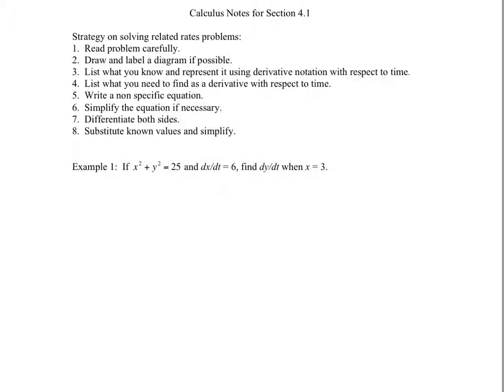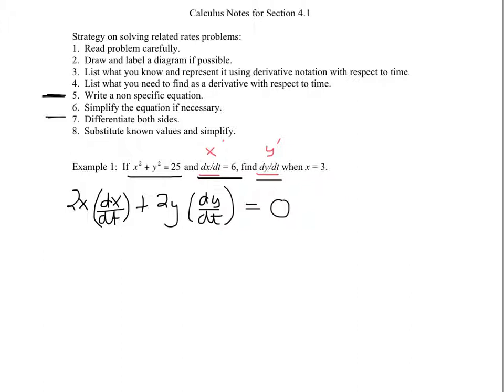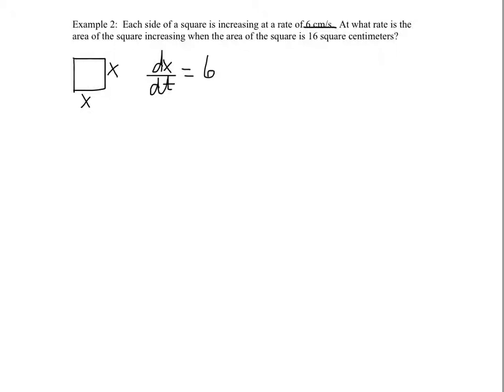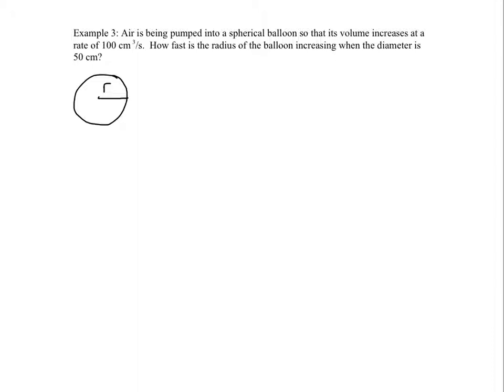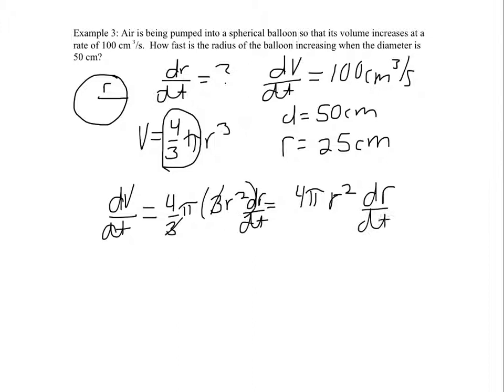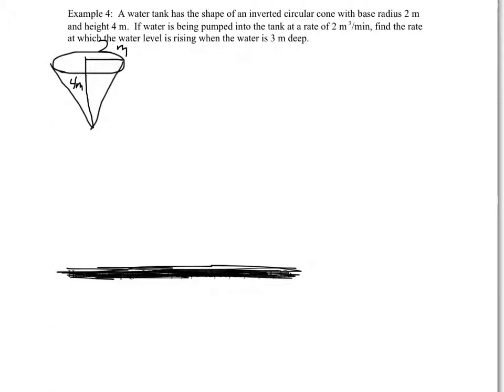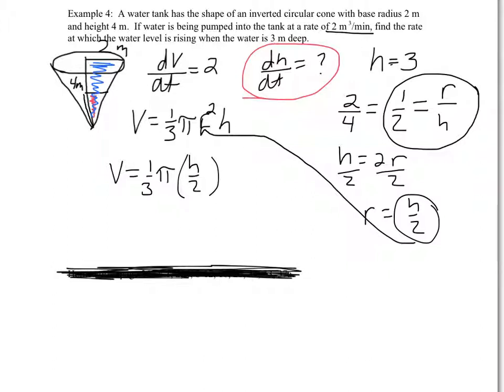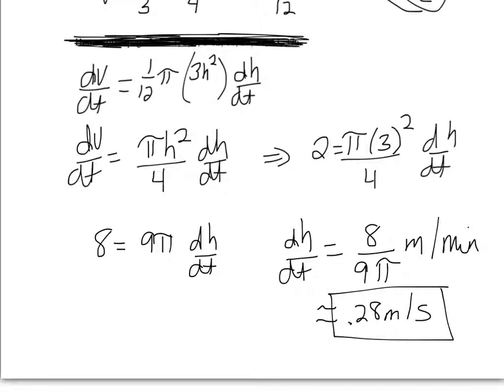Sec 4.1 Notes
Calc sec 4.1 notes on related rates.